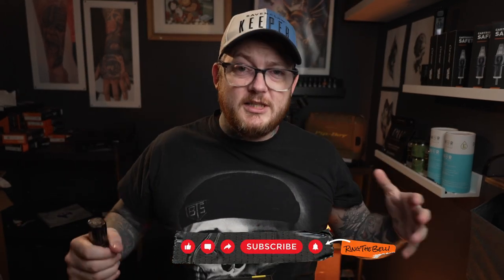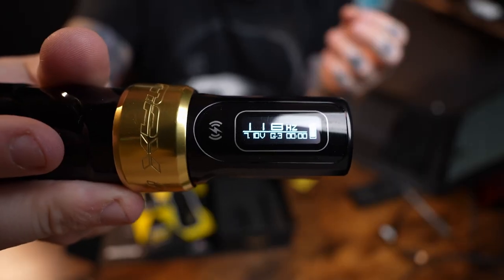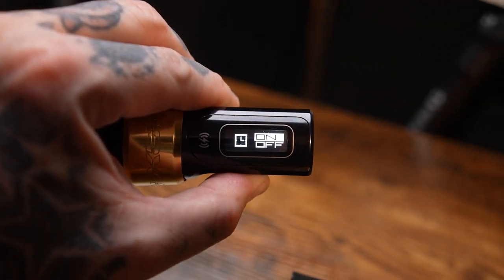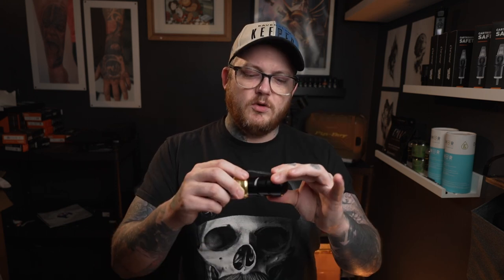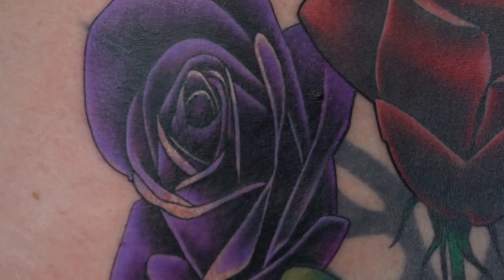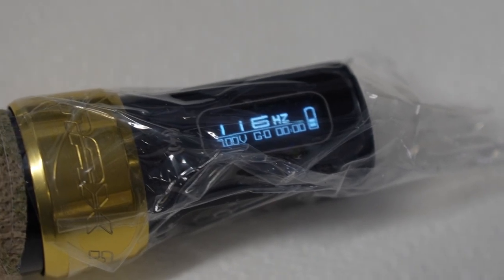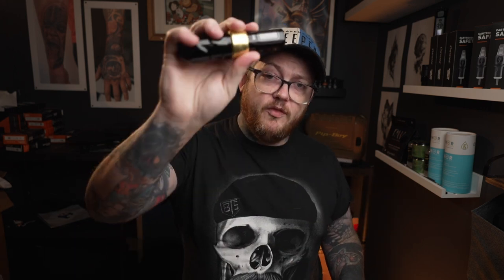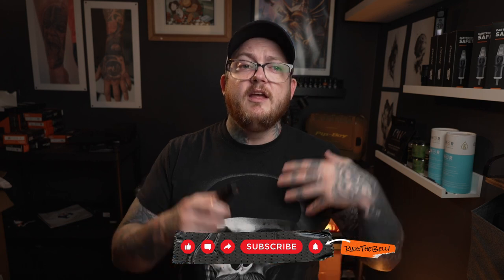FLUX MAX…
Its been a long time coming but we got our hands on the updated FLUX MAX from FK IRONS.

This video is a review/initial thoughts..